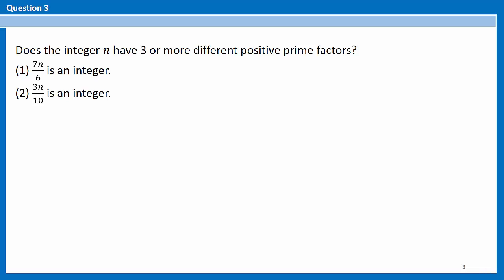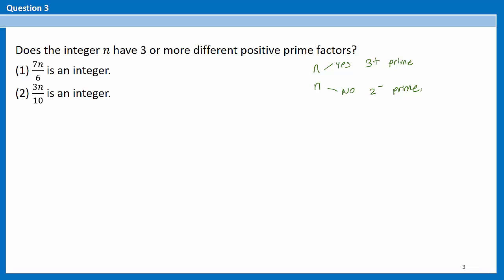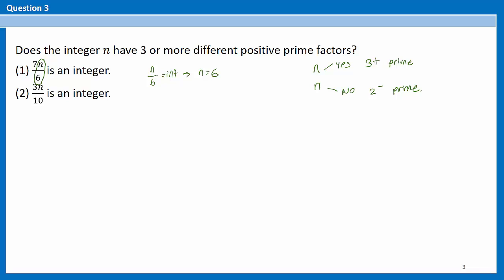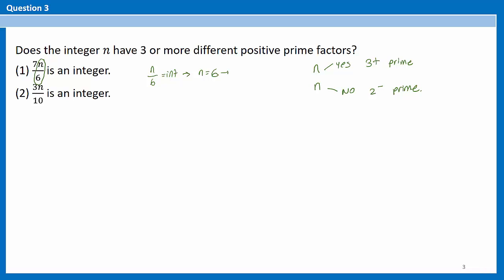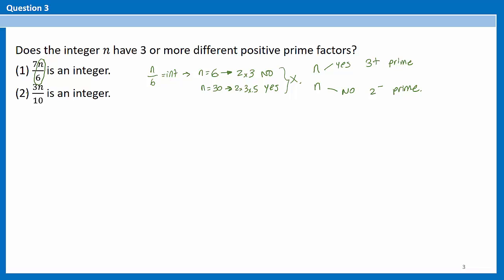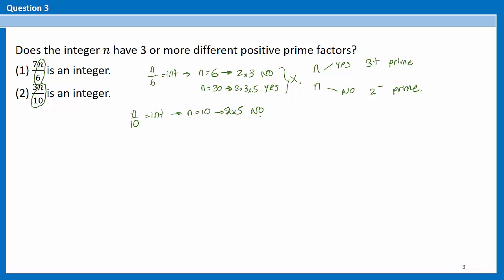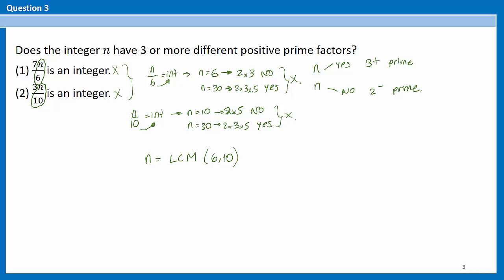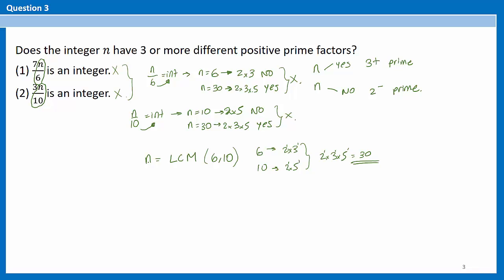Lesson 2 Homework exercise 3